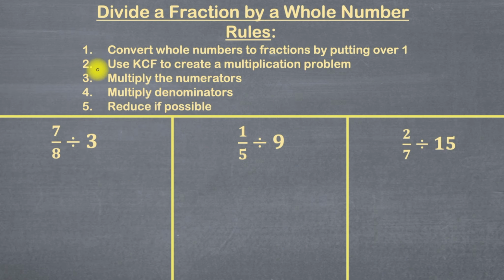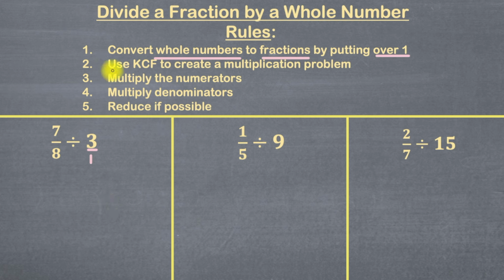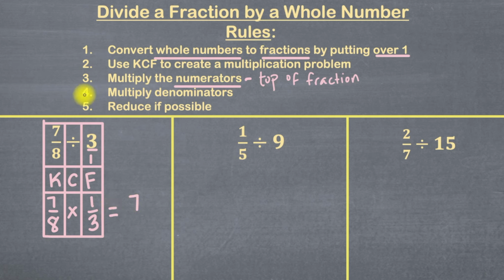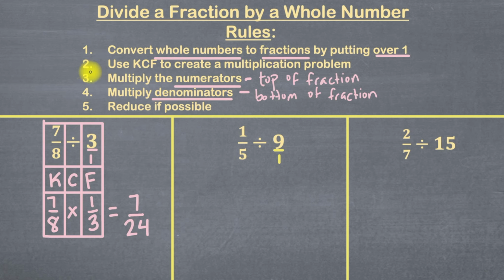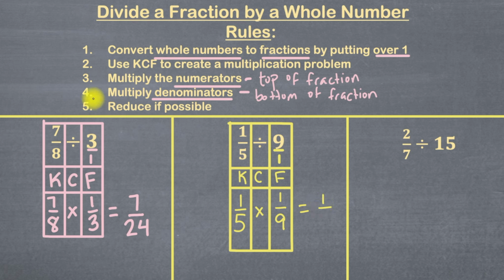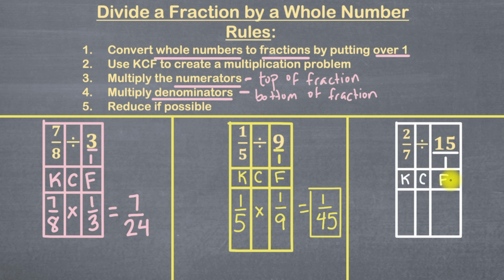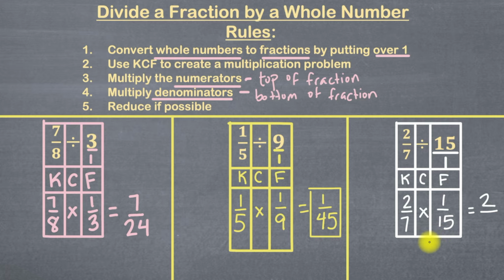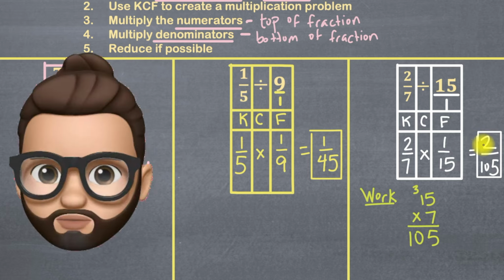How to Divide a Fraction by a Whole Number | The Math Review | 6NS1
Welcome to The Math Review, your go-to resource for all things math! In this video, we're going to be diving into the topic of dividing fractions by whole numbers. Whether you're a math newbie or a seasoned pro, we've got you covered with everything you need to know to master this topic.

We'll start by breaking down the basics of how to divide a fraction by a whole number. We'll explain the key concepts involved in this process, including the importance of finding a common denominator and how to convert whole numbers into fractions.

Next, we'll walk you through several examples of dividing fractions by whole numbers to help you gain a deeper understanding of this topic. We'll cover a range of examples, from simple fractions to more complex problems, so that you can feel confident tackling any division problem that comes your way.

Throughout the video, we'll provide plenty of tips and tricks to make dividing fractions by whole numbers a breeze. Plus, we'll be sure to cover all of the necessary standards, including 6ns1.

But that's not all - we'll also keep things interactive and engaging with plenty of visuals and practice problems. You'll have the chance to put your newfound knowledge to the test with our hands-on examples and practice questions.

So whether you're studying for a math test, looking to brush up on your skills, or just curious about dividing fractions by whole numbers, this video is the perfect place to start. With our help, you'll be dividing fractions by whole numbers like a pro in no time.

And the best part? This video is completely free! At The Math Review, we're committed to providing free math help to students all around the world. So sit back, relax, and let us take you on a journey through the fascinating world of dividing fractions by whole numbers!
Question 1: 7/8 ÷ 3
Question 2: 1/5 ÷ 9
Question 3: 2/7 ÷ 15
Video Breakdown:
0:00 - Intro
0:21 - Question 1: 7/8 ÷ 3
3:30 - Question 2: 1/5 ÷ 9
5:20 - Question 3: 2/7 ÷ 15
8:27 - Helpful Videos